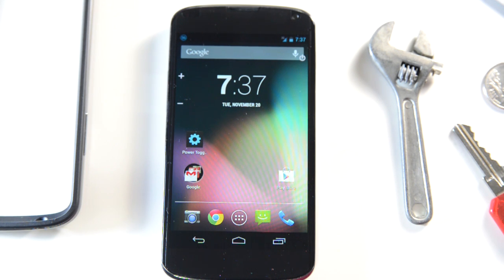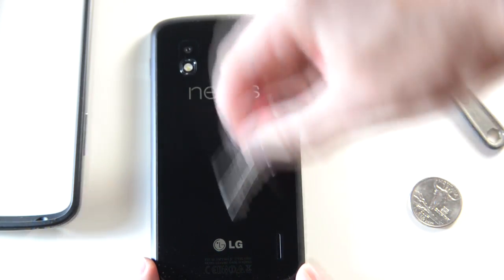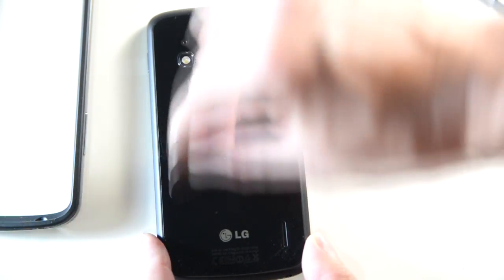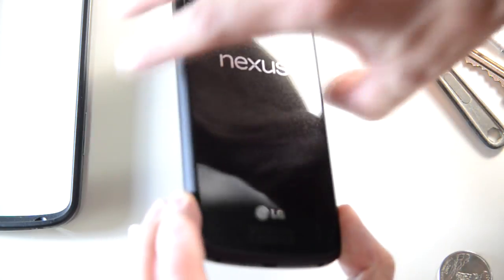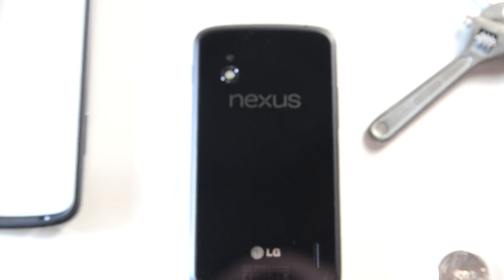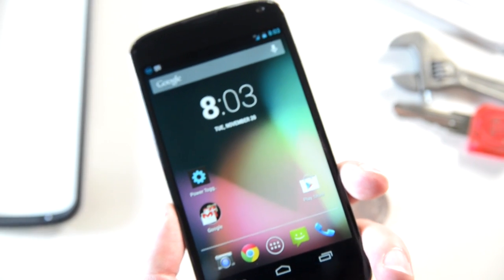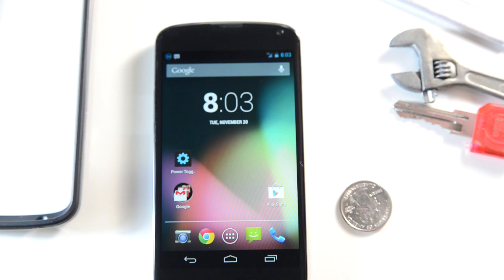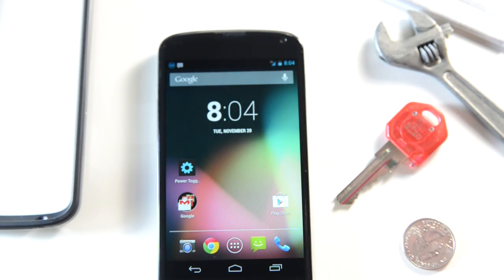LG Google Nexus 4 scratch test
Nexus 4 glass front and back vs keys, coins, box cutter, wrench scratch test. I put my brand-spanking new Nexus 4 that was just delivered this morning to the test so that you dont have to.

The new Google / LG Nexus 4 has gorilla glass 2 on both front and back. So how scratch resistant is gorilla glass?

My conclusion:
Gorilla glass is much harder than any typical metal you will have laying around. Coins, keys and things you put in your pocket or purse is not going to scratch the glass.

The biggest thing to watch out for? Quartz/sand. Quartz is harder than Gorilla glass and therefore can scratch it (even if the scratches are super fine). Realistically, just like your eye glasses, you will scratch your phone more from cleaning it than using it. The type of cleaning cloth you use is important.

To clean my phone displays, I use the same inexpensive but effective tools that I use for my DSLR camera lenses. 1) a rocket air blower to get rid of tiny dirt, dust particles   2) lens tissue or a clean micro fiber cloth

In case you're interested here are links to the blower and micro fiber cloth I personally use.

1. Giottos Rocket Air Blower
2. Spudz Micro fiber cleaning cloth